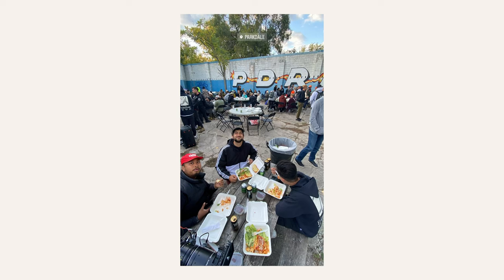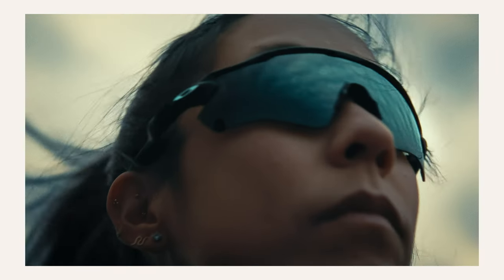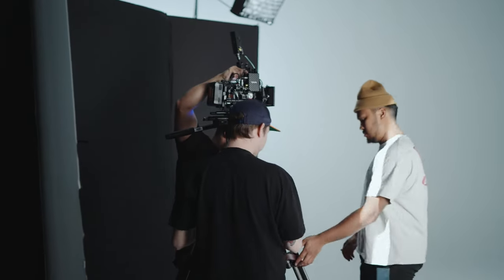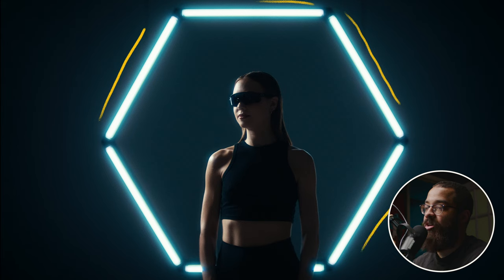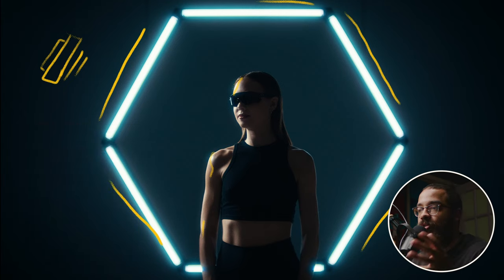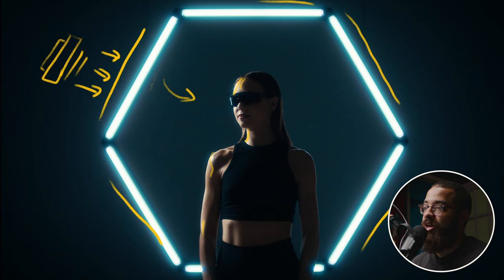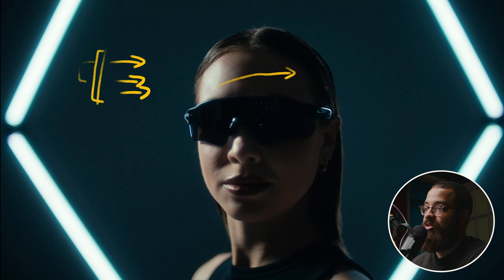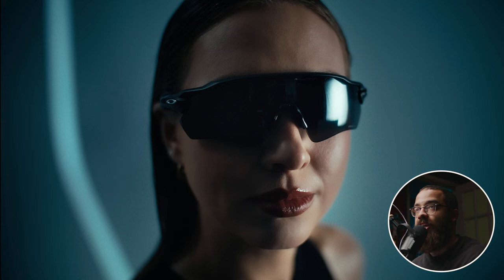In Studio Montage Lighting - Cinematography Breakdown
Today, we're covering our Oakley commercial spot that we released last week! We're diving into a full cinematography breakdown to show you how we went about achieving this studio commercial look, and what went through our heads as we went about planning this last-minute spec project.

Let us know your thoughts about the approach and if you had any cinematography questions.

🎥  EQUIPMENT
Camera [Sony FX3]

Intro: 0:00-0:30
Pre Production: 0:30-2:35
Shot 1 breakdown: 2:35-4:35
Shot 2 breakdown: 4:35-6:59
Shot 3 breakdown: 6:59-10:42
Outro: 10:49-12:58